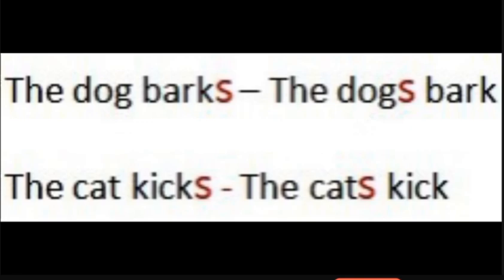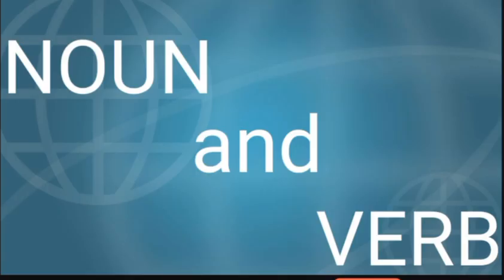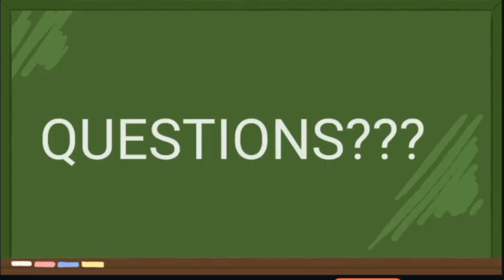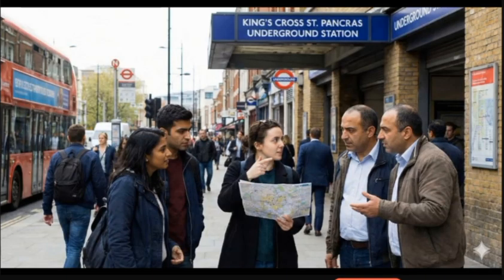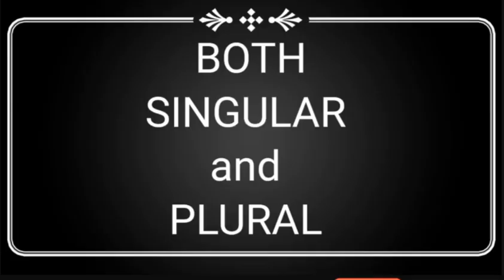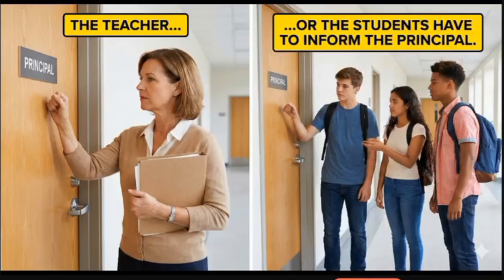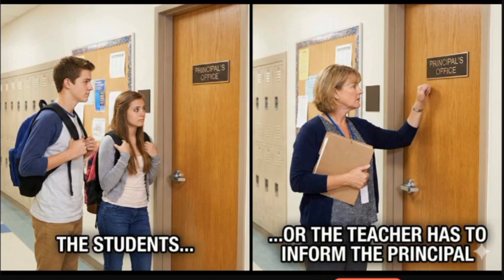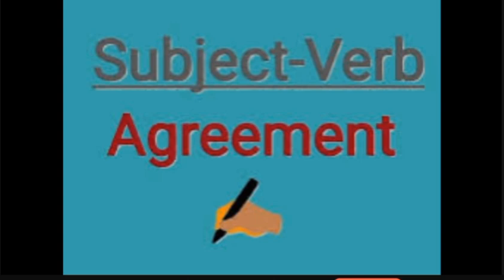Subject Verb Concord